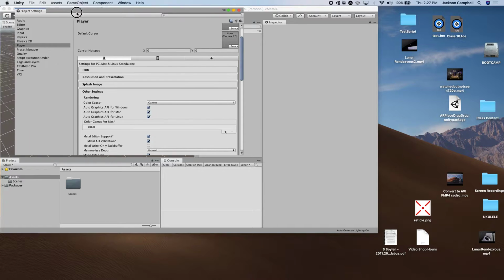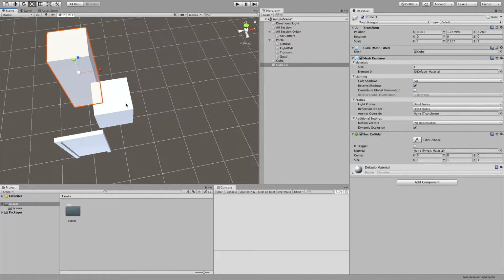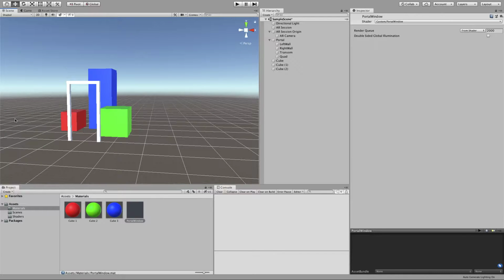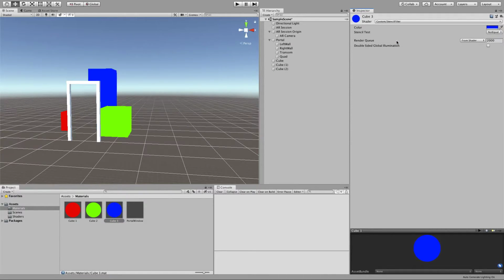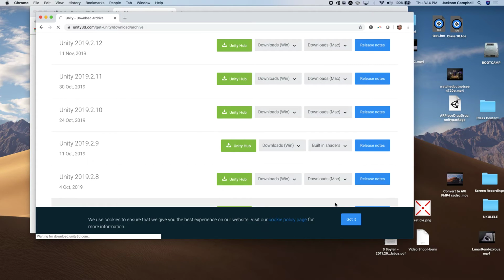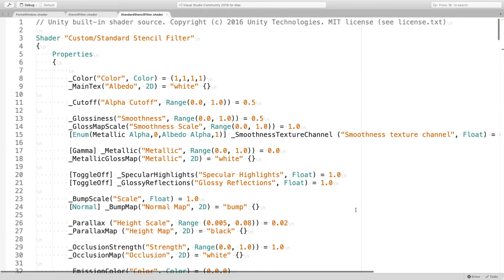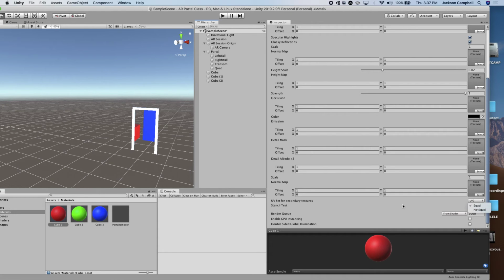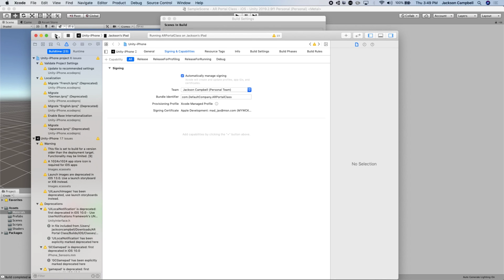Week 10 - Portals - Part 1